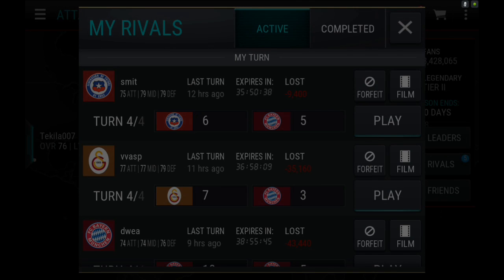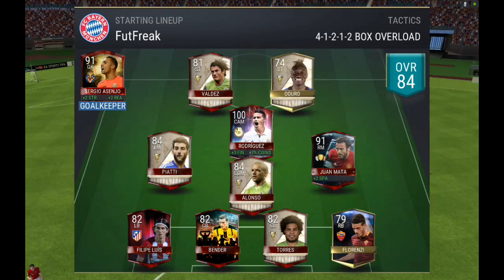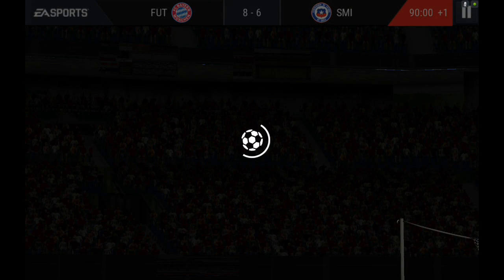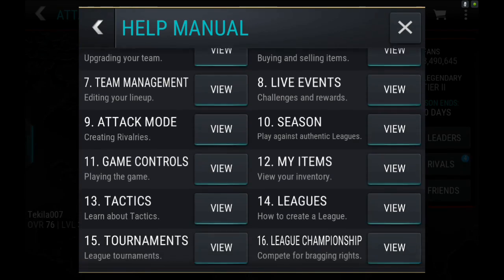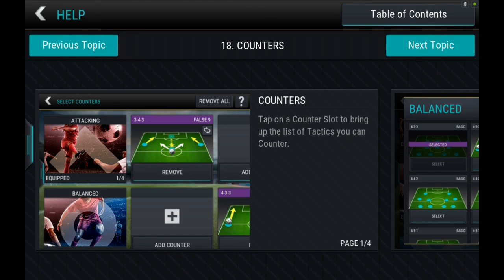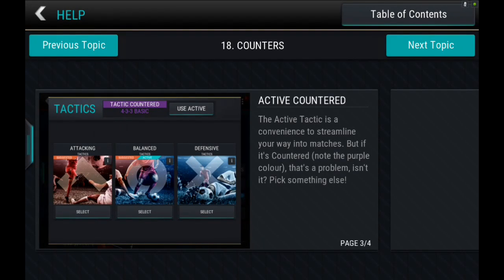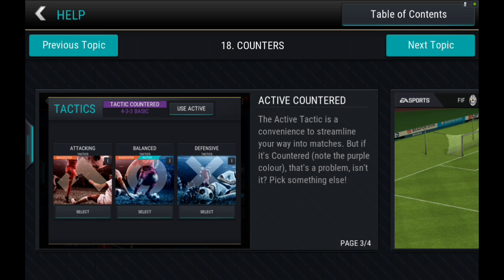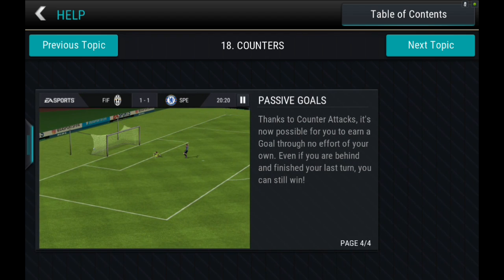Fifa Mobile 17 NEW UPDATE (v3.2) ~ Explained : Counters, Squads, Gameplay, New Features!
Hey guyz! How're you?
So EA MOBILE have Released a new update to Fifa Mobile 17. The update has only come out on Android as of now, but ios will get it soon as well!
There are some amazing new features added into the game : new "GAMEPLAY" has come, new "SQUAD UPDATES", there is also "COUNTER" added to fifa now (basically you can block your opponent's formations). So I will be giving you guys a "DETAILED EXPLANATION" about the new update v3.2.0 with some awesome "TIPS" and "TRICKS" !!!

What is new?  Watch to Know...

 Smash 150 likes for more such videos?